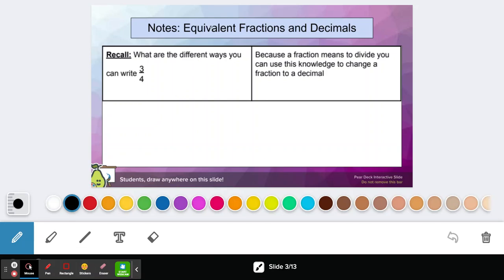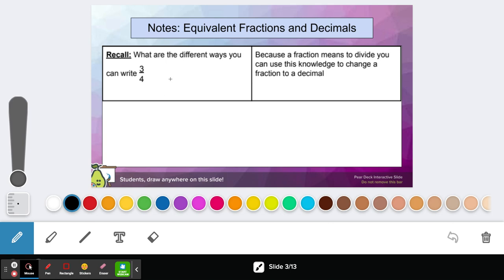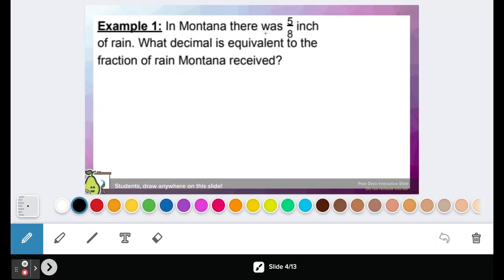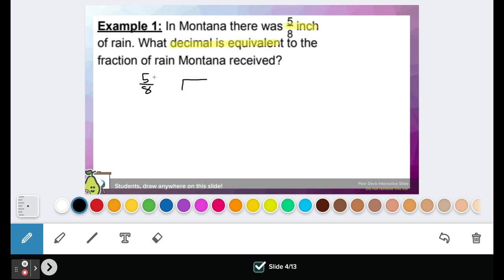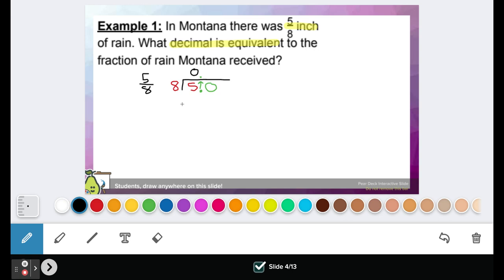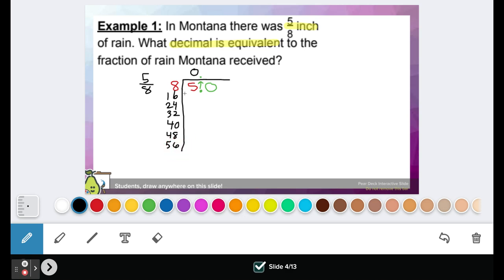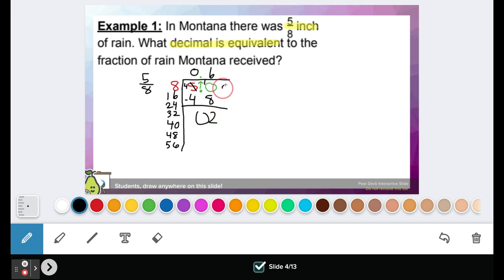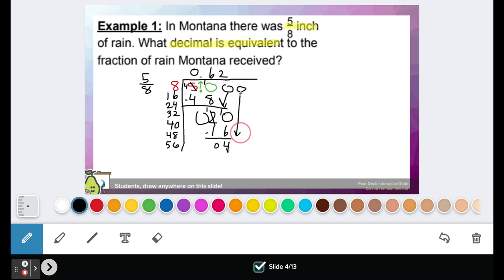Equivalent Fractions and Decimals Example 1